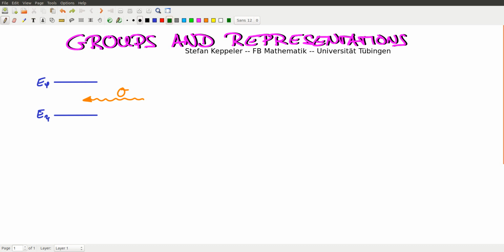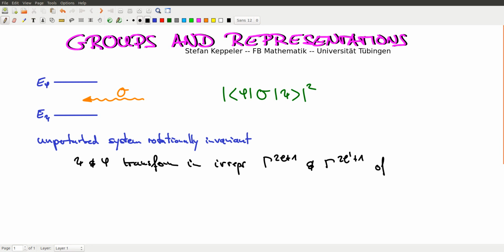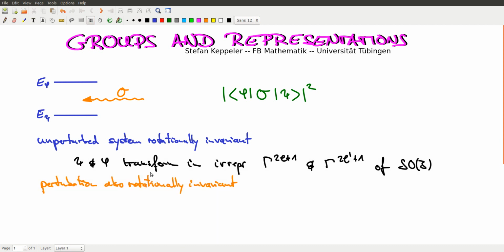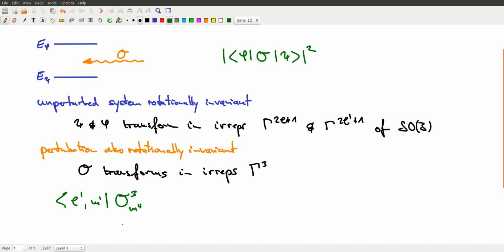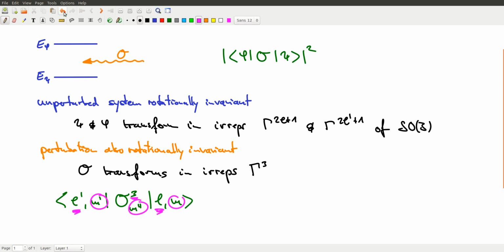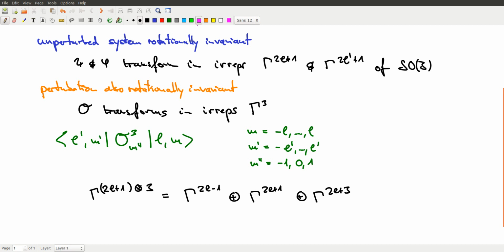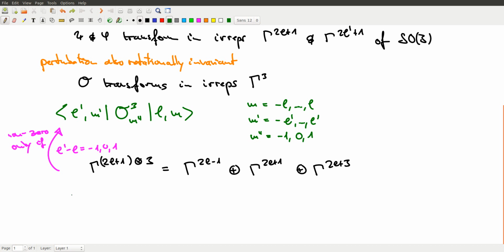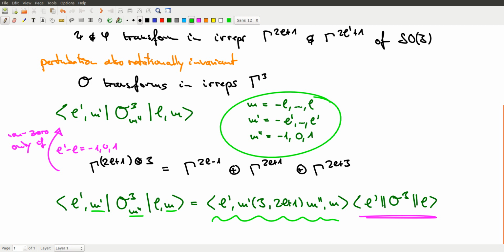Wigner-Eckart Theorem 2 - example: time-dependent perturbation theory for dipole radiation